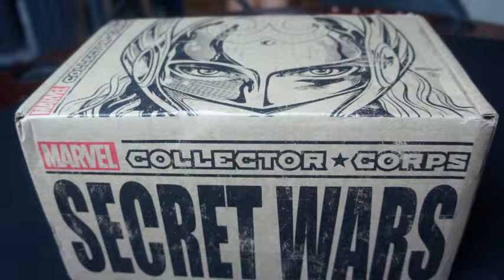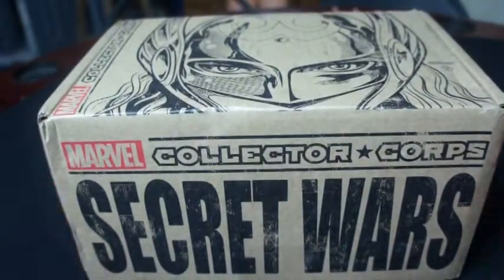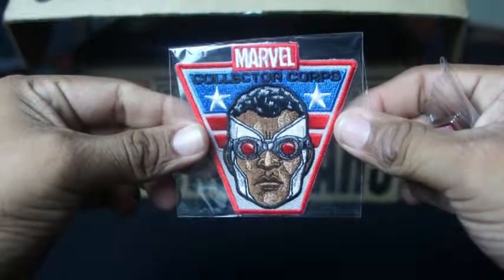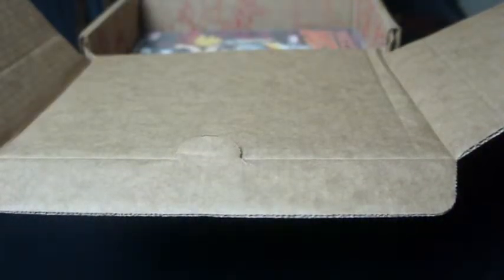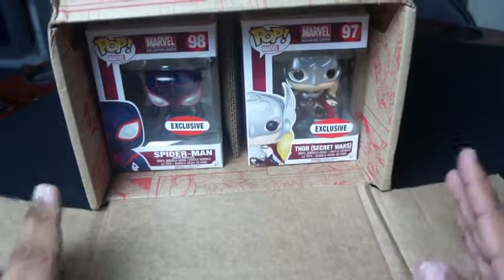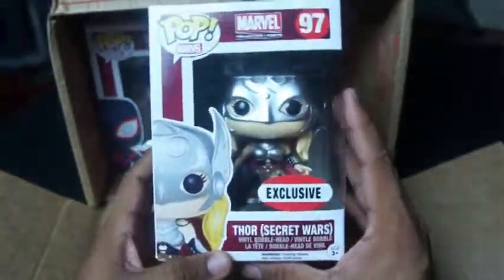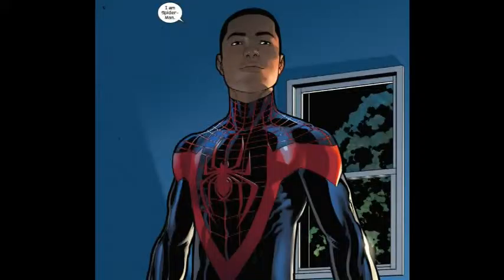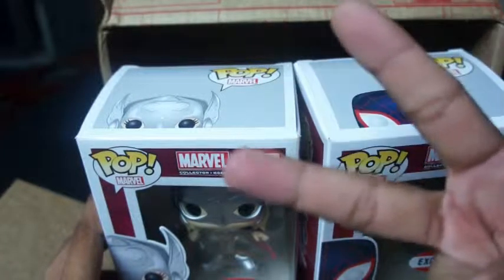Marvel Collectors Corps Secret Wars (August 2015)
Just got my very first box of Marvels Collectors Corps.  This monthly mystery box is filled with goodies that will have every nerd foaming at the mouth.  This month's theme is Secret Wars.  It seems that Marvel and Funko have joined forces and started their own mystery box.  Marvel has said that there WILL be at least one exclusive funko pop in every box.